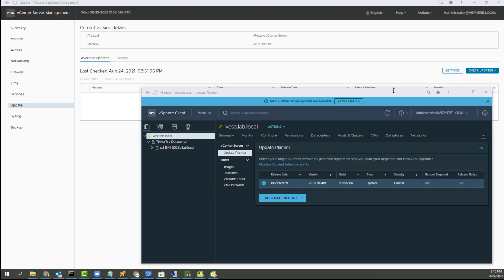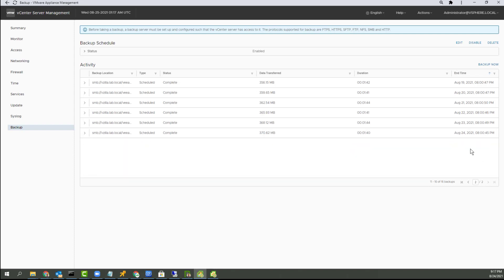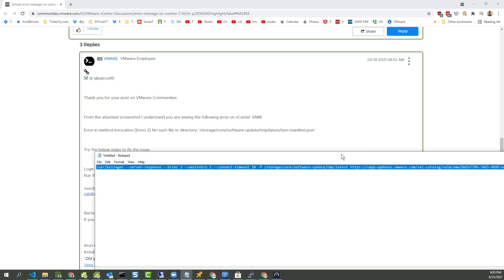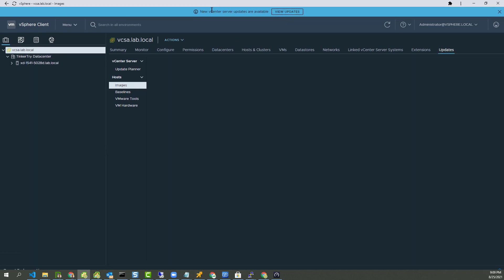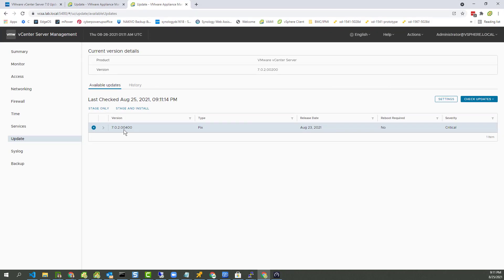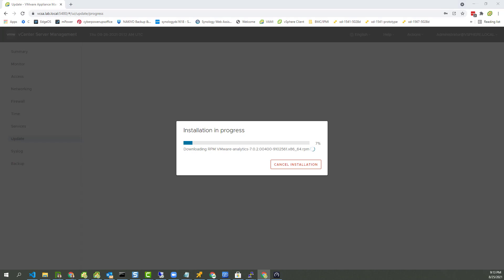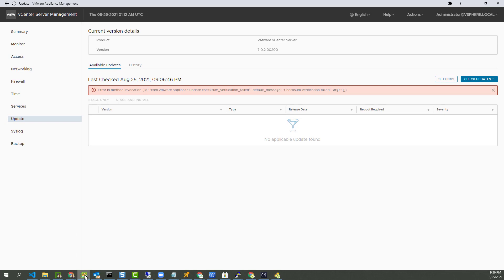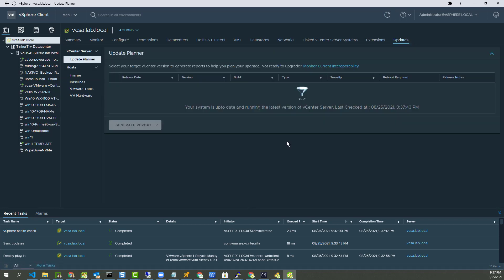Eventual success updating VCSA from 7.0U2a to 7.0U2c when using vSphere Client to launch VAMI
This video is largely unedited, showing me bump into various issues with updating using VAMI, but eventually I stumble into success.